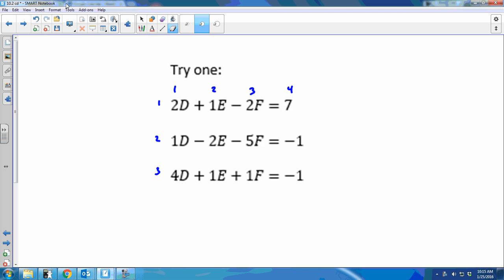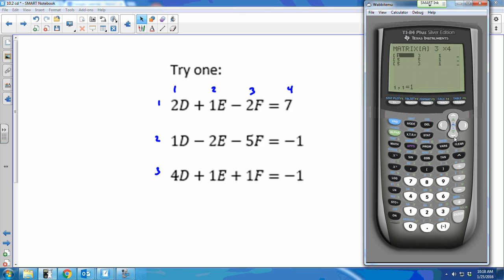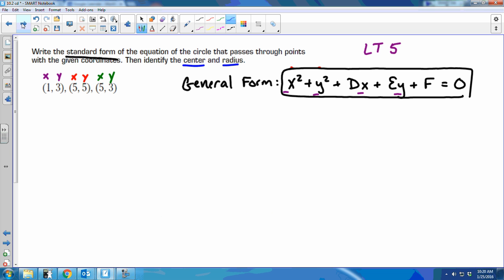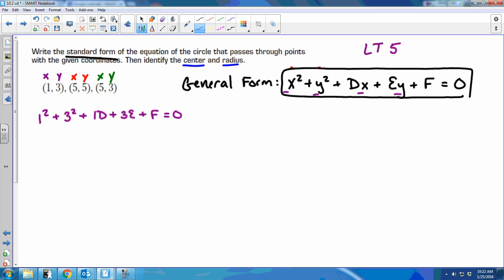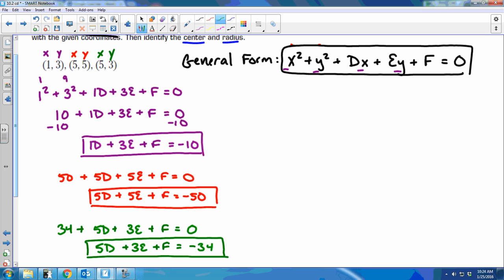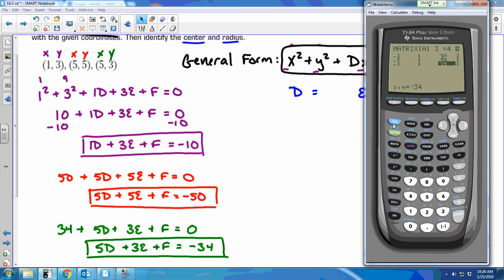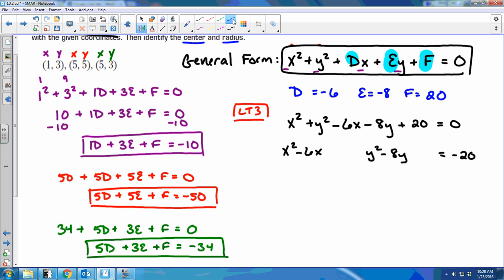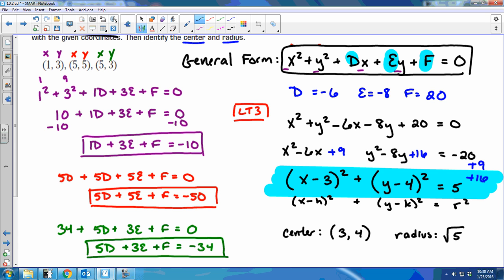Unit 4 LT 4 and LT 5